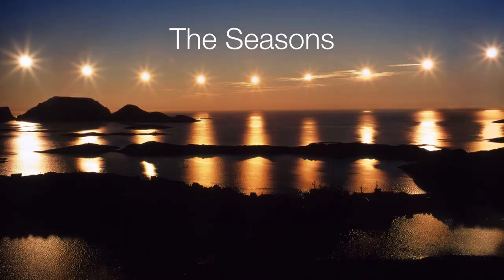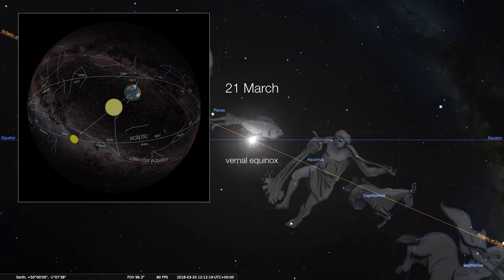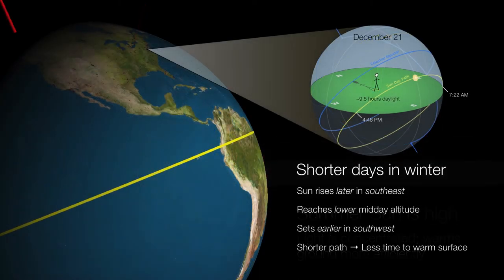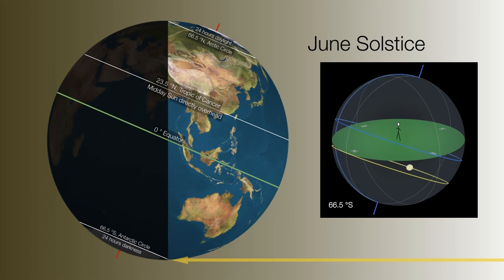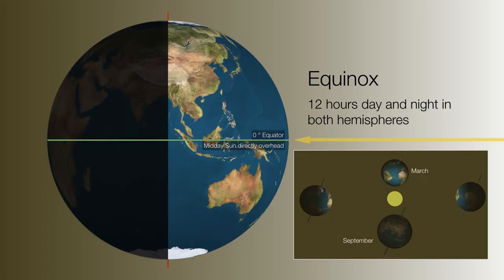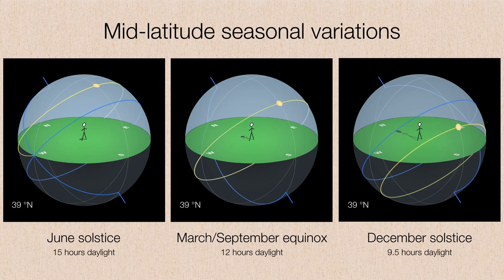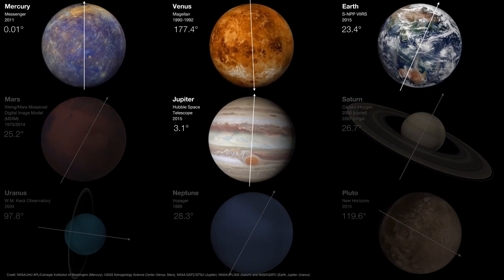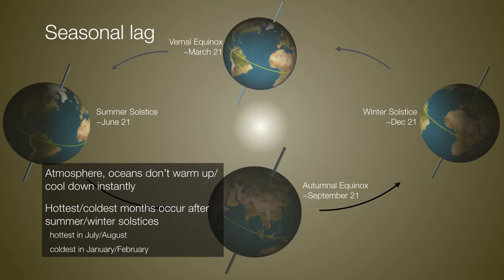Seasons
The real reason for the season(s)